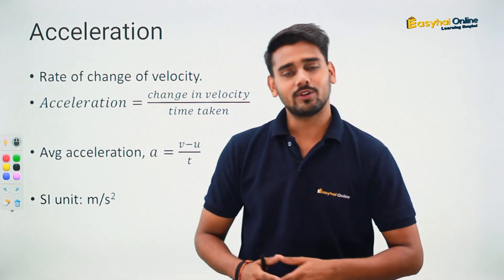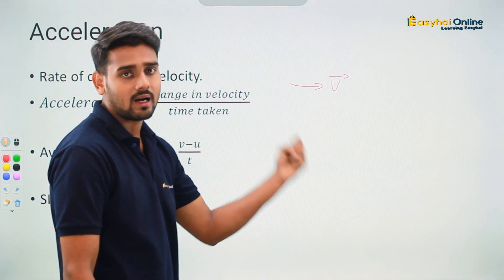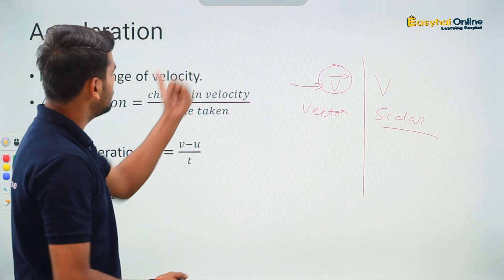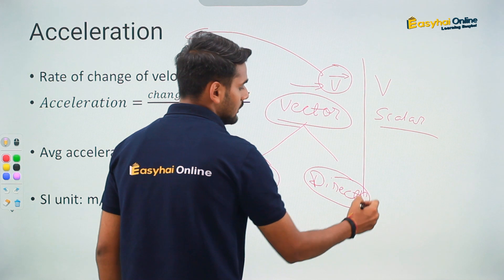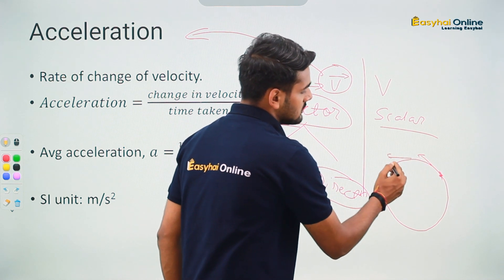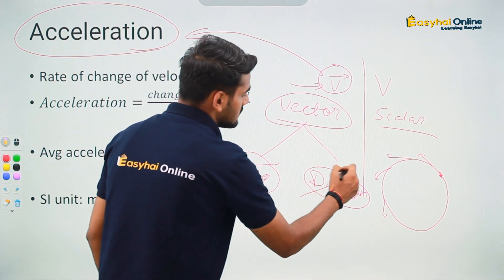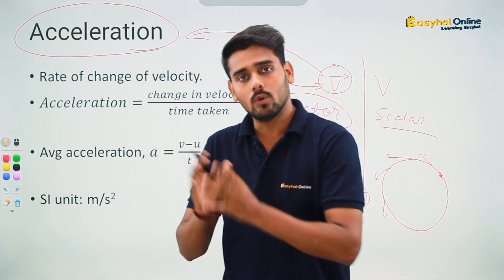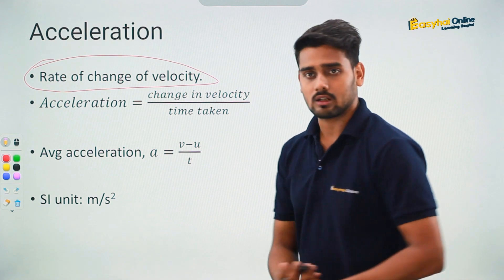What is acceleration? Acceleration and Velocity| Physics classes| Easy hai Online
What is acceleration? Difference between velocity and speed| Is velocity vector? How to calculate acceleration? Get answer to all of your question about the acceleration, velocity and speed. Learning easy hai with Easy hai online.